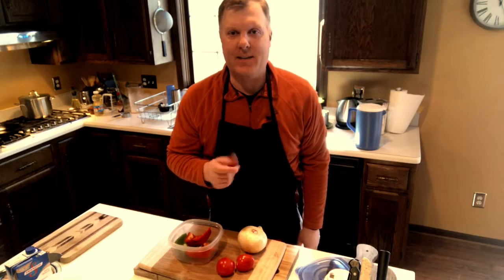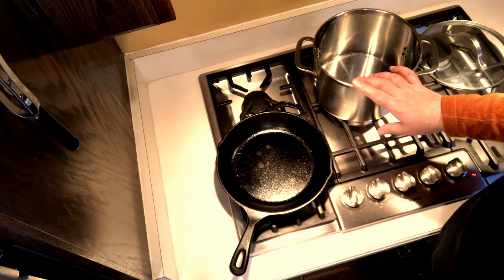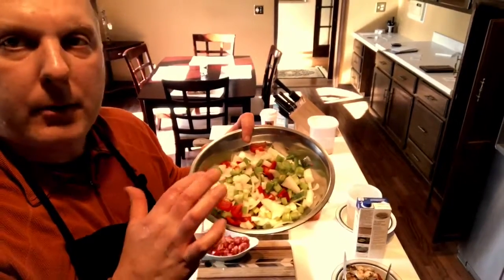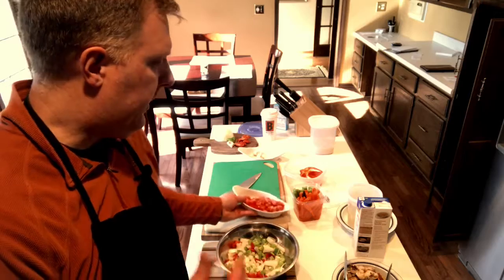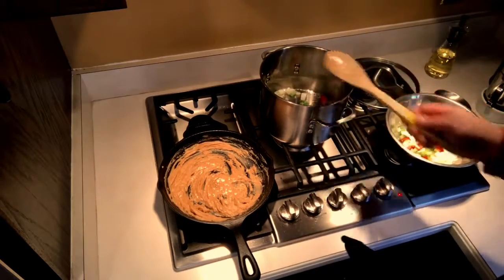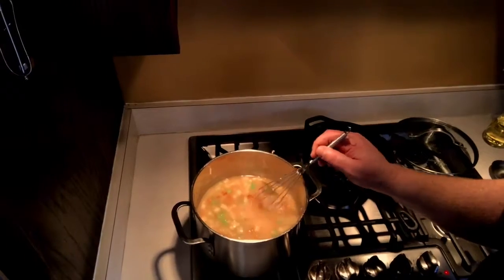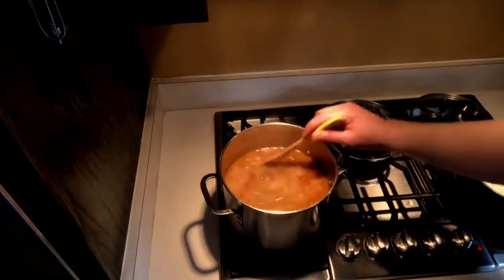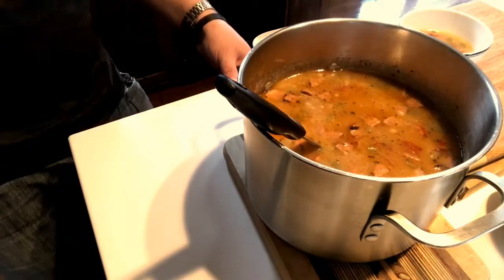Gumbo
Chicken Sausage & Shrimp